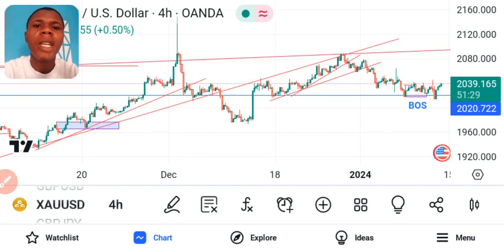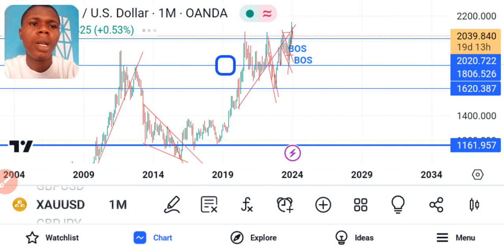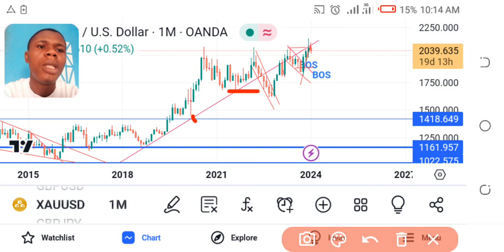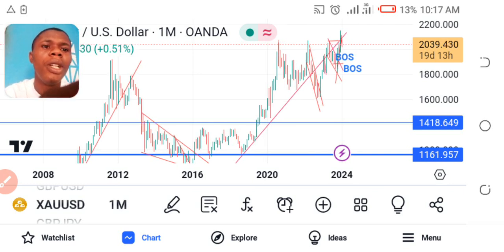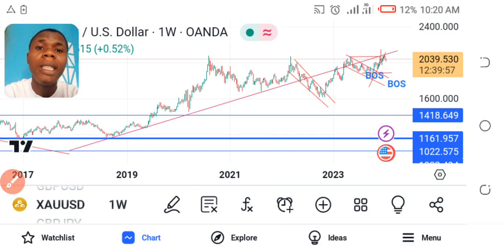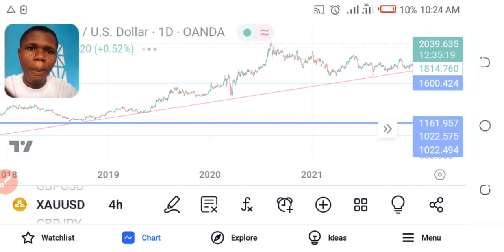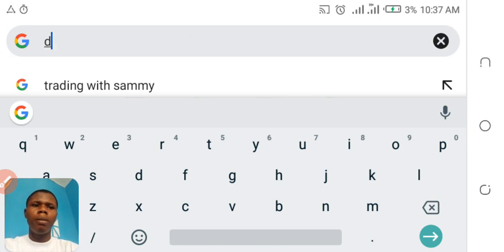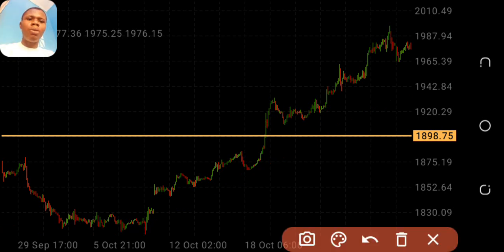Mastering The 4-Hour Trading Strategy | In Trading 2024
Mastering The 4-Hour Trading Strategy: Unleash Your Potential in Trading 2024! Dive deep into this proven method for success, harnessing the power of time-tested techniques to navigate the markets with confidence and precision. Elevate your trading to new heights and achieve your financial goals with ease.

In this course i would be walking you down on a strategy i use to execute most of my trades using price Actions